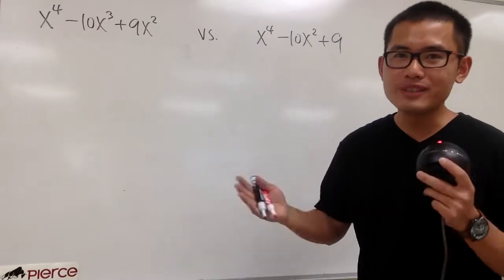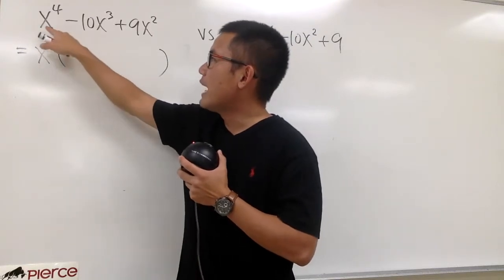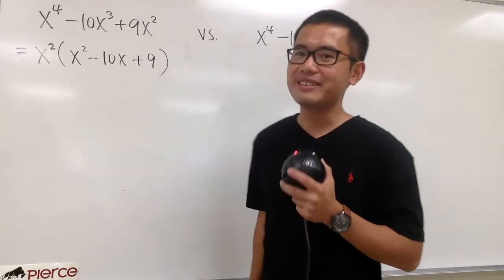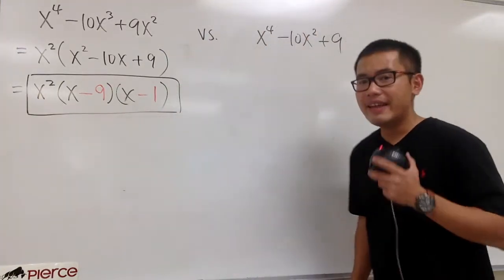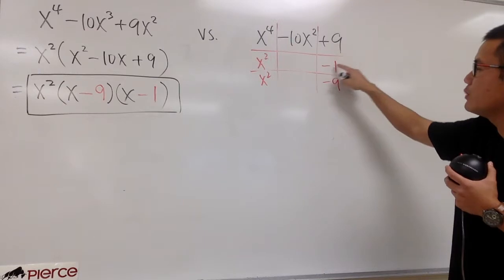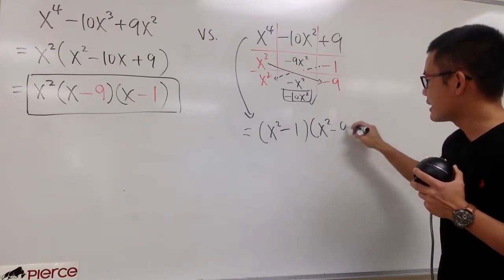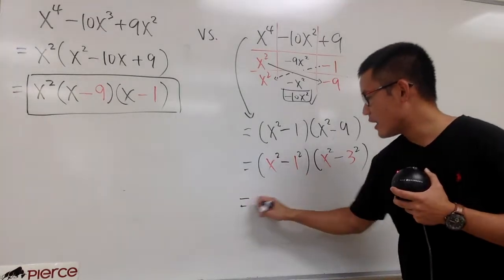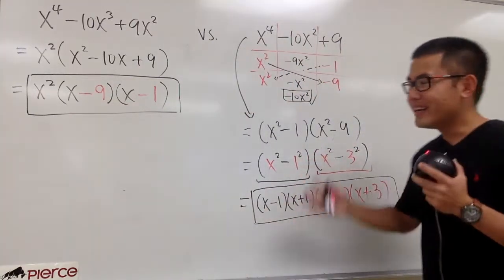Factoring 1 on 1, round#4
Factoring 1-on-1,
Factor 4th degree trinomial,
Factor x^2-1, factor x^2-9,